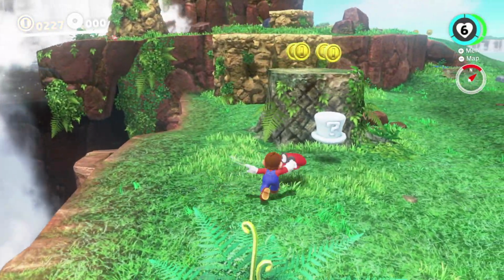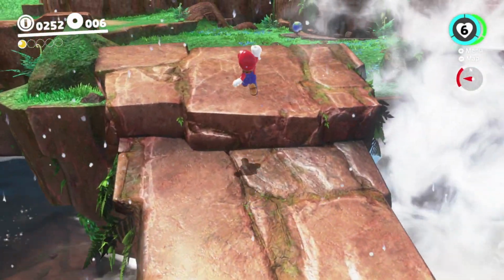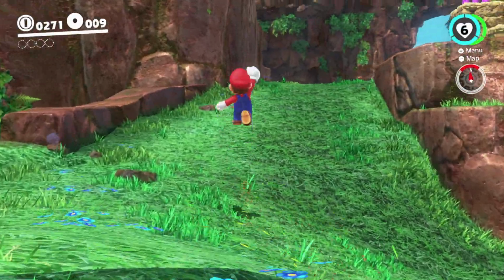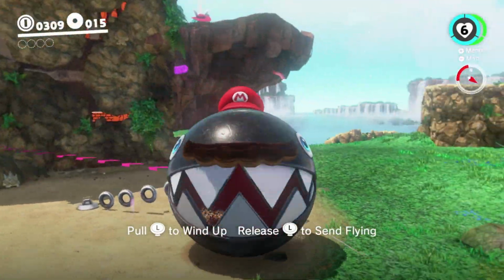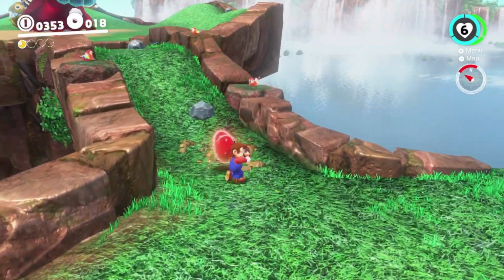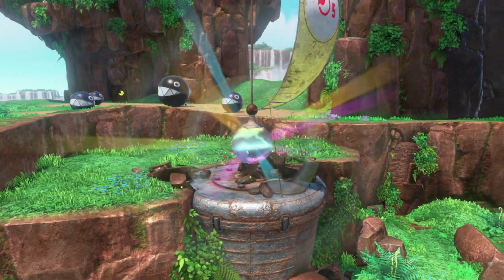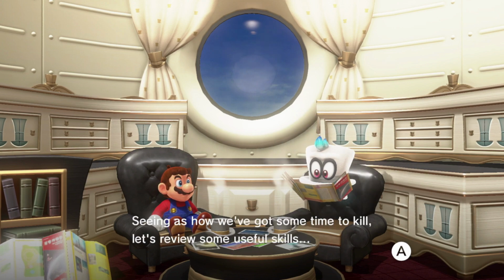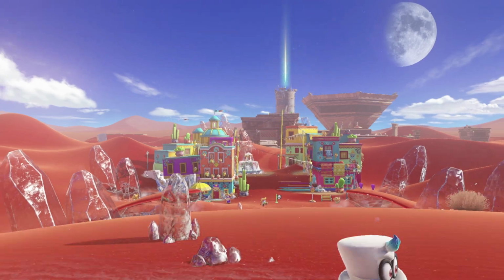Super Mario Odyssey - Gameplay Walkthrough Part 2! Cascade Kingdom! (Nintendo Switch)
I am a huge fan of Nintendo and Super Mario as a series and I’m so excited to be playing this on the Nintendo Switch! I’m also excited to see where Nintendo continues to take this series in the future. I’m not labelling this as a 100% series, but I will eventually find every Power Moon, coin and finishing all fo the bosses! This commentary is my real thoughts and reactions as I play through the game, enjoy!

Super Mario Odyssey is a 3D platform game developed and published by Nintendo for the Nintendo Switch. An instalment in the Super Mario series, the story follows Mario and Cappy, a spirit that turns into Mario's hat and allows him to take control of other characters and objects as they set out on a journey across various worlds to save Princess Peach from his nemesis Bowser, who plans to forcibly marry her. In contrast to the linear gameplay of prior entries, the game returns to the primarily open-ended, exploration-based gameplay featured in Super Mario 64 and Super Mario Sunshine.This is the first sandbox game that allows Mario to fully explore his world since Super Mario 64 on Nintendo 64 and Super Mario Sunshine on Nintendo GameCube. Mario jumps out of the Mushroom Kingdom and embarks on a journey through mysterious new places and new experiences, such as sailing between worlds aboard an airship.

Capture Card
Gaming Monitor
Nintendo Switch
Super Mario Odyssey (Game)
Adobe Photoshop
MacBook Pro (2012) I know this is old now but it is the version I use. I would recommend any of the new MacBook Pro's but I don't own one myself so I don't feel like I can wholeheartedly put it on this list.

I am playing this on the Nintendo Switch, released by Nintendo in 2017

GAME INFO
Name: Super Mario Odyssey
Developer: Nintendo EPD
Publisher: Nintendo
Platform: Nintendo Switch
Release Date: October 27, 2017